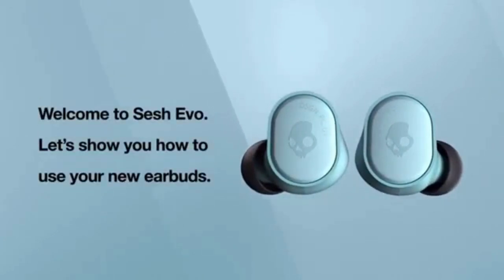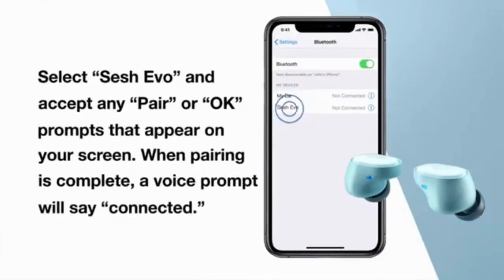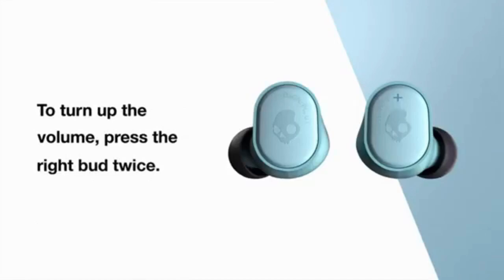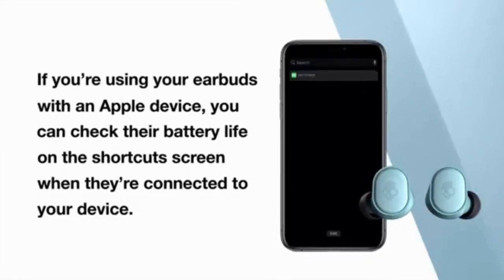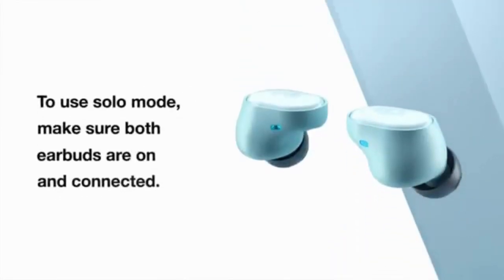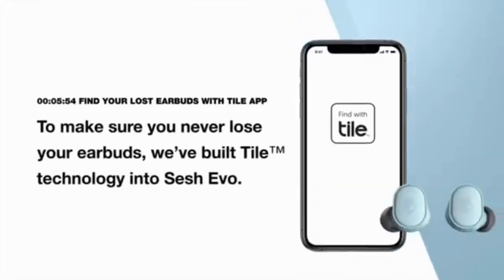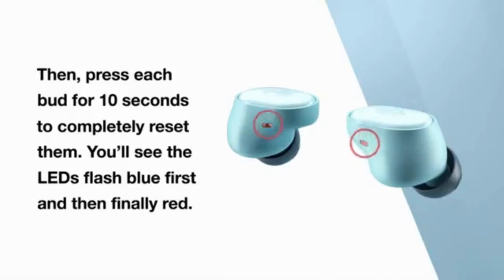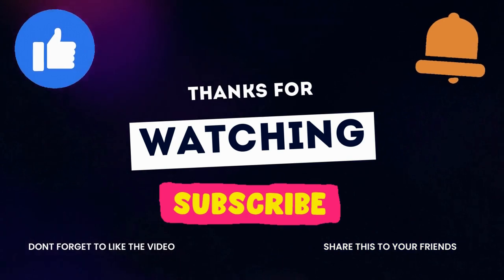Skullcandy Sesh Evo True Wireless In Ear Earbud True Blackmp4 Google Drive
Eazy shop

For information, specials, and the current cost of the product.
Check the Link, please.

1) Skullcandy Sesh Evo True Wireless In-Ear Earbud - True Black

eazy shop and enabling us to keep bringing you quality content.